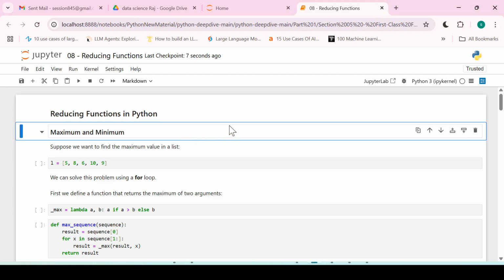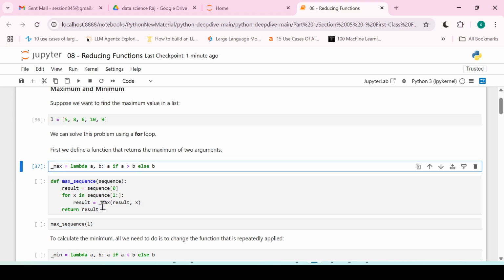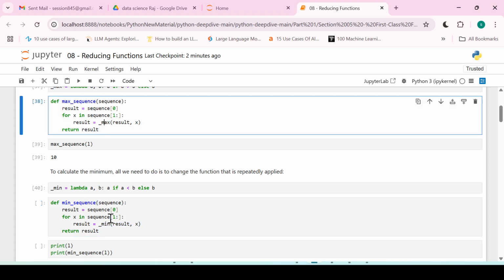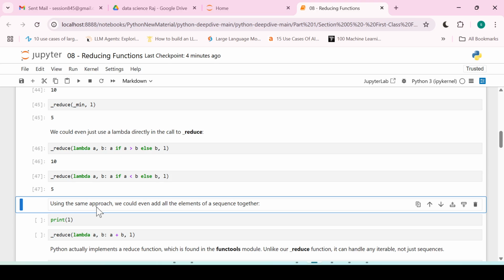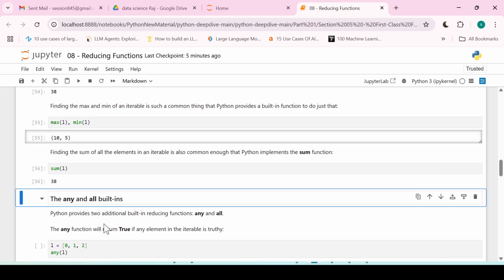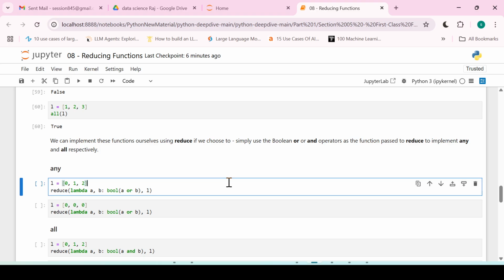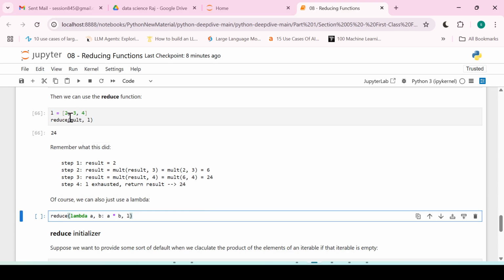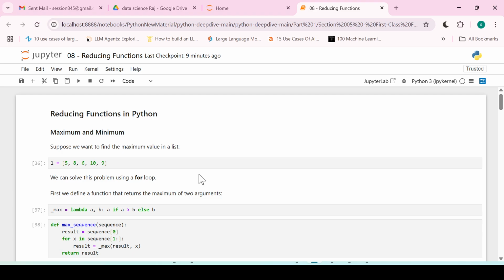08 Reducing Function